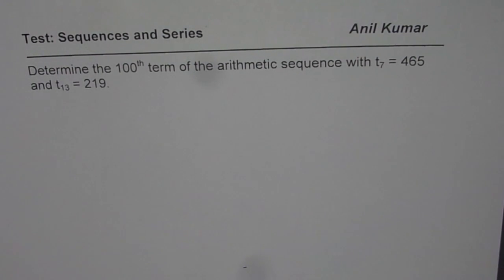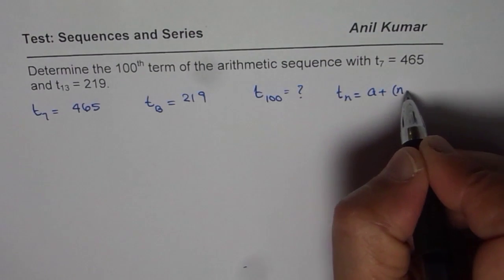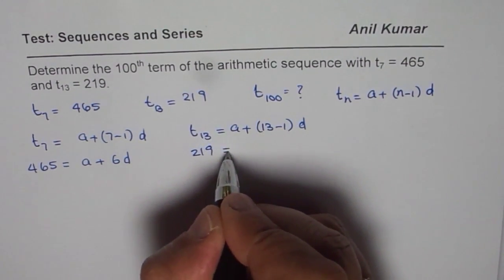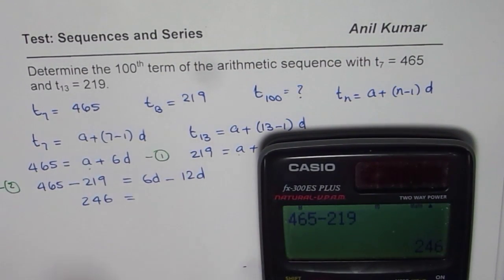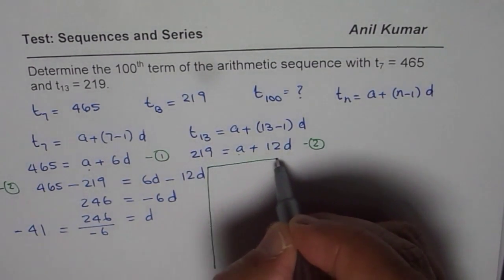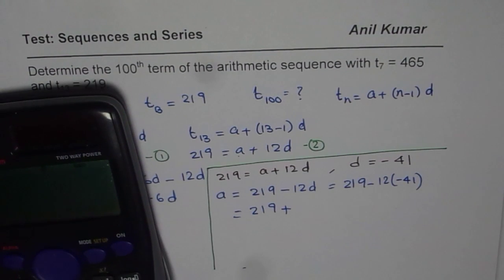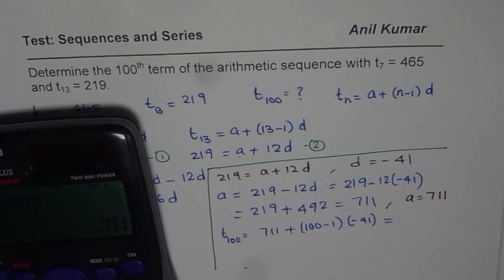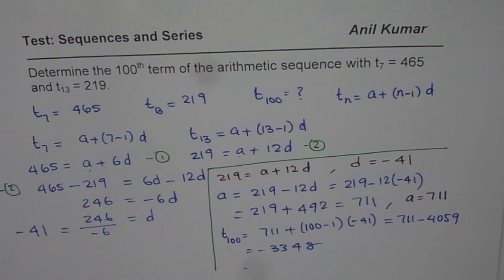A2 Find 100th Term Given 7th and 13th Term of Arithmetic Series | Grade 11 | IITJEE